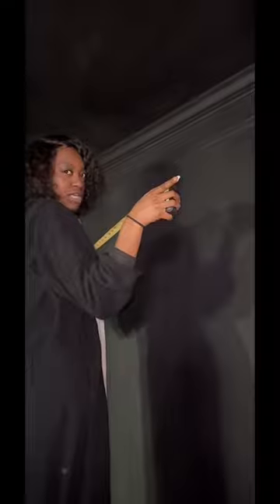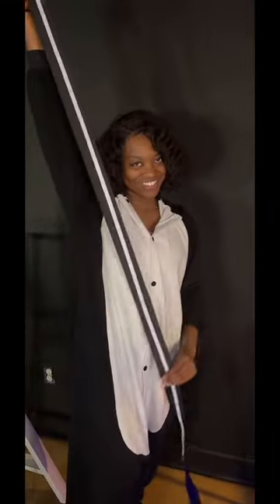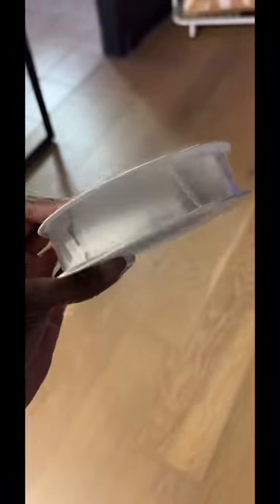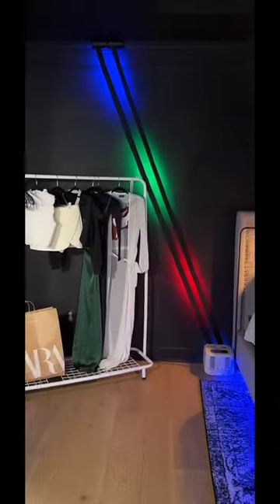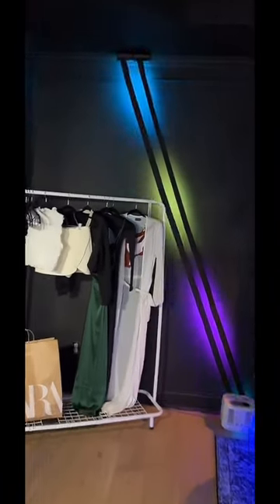Home Decor upgrade for under $100!!!